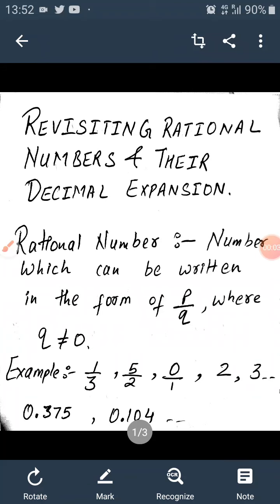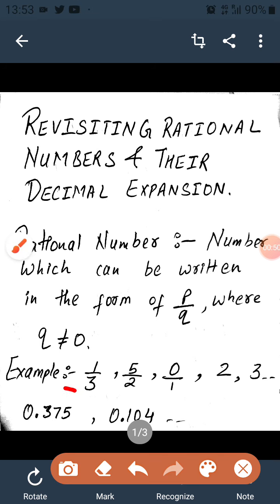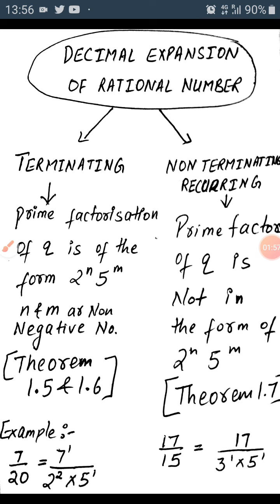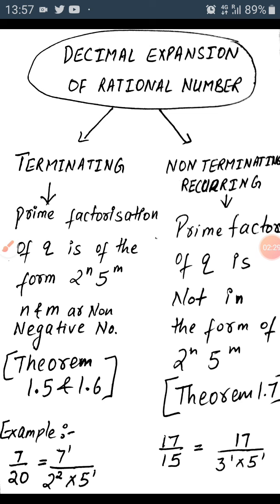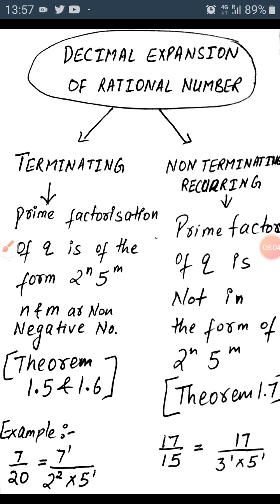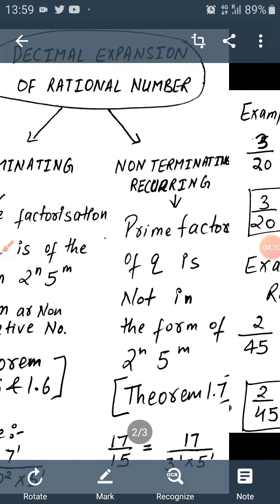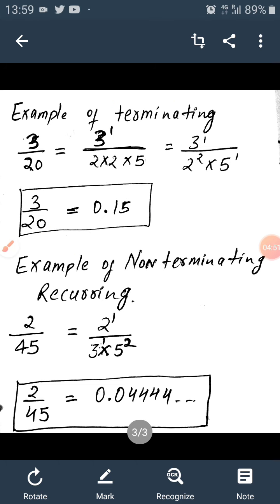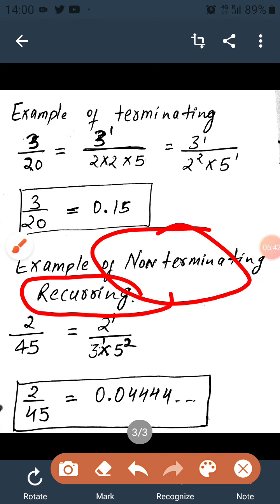class x real number (part 6)